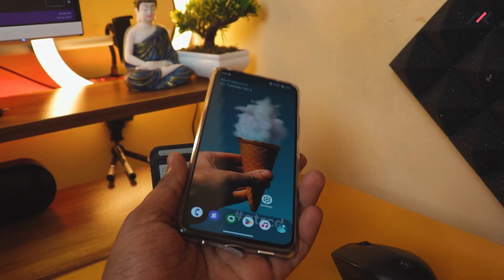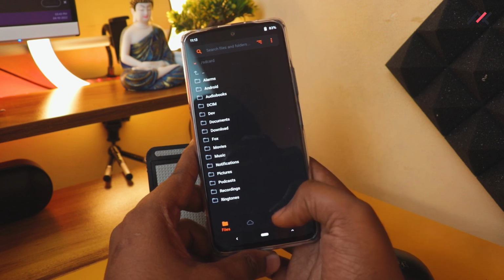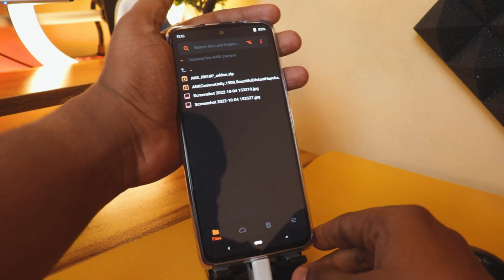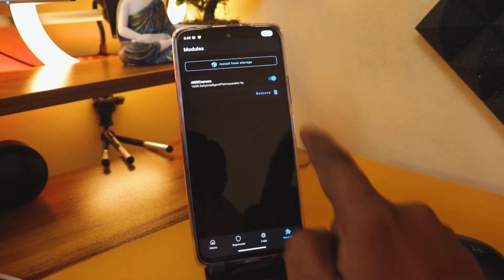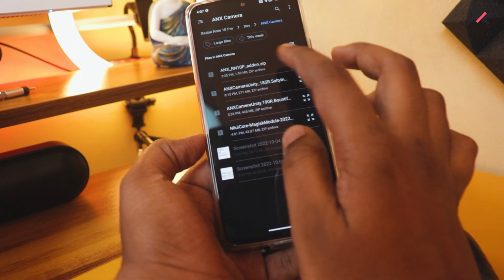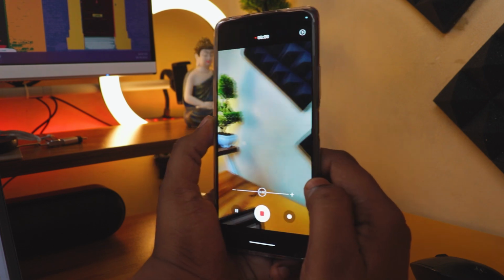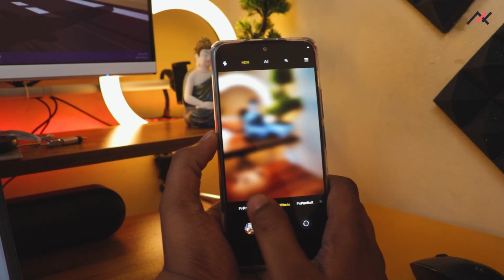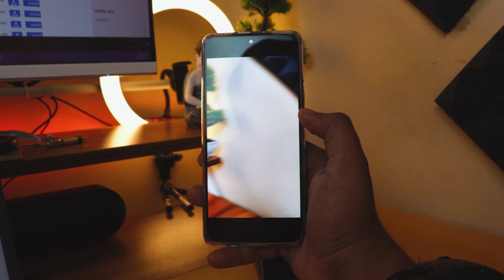Ep #09: Redmi Note 10 Pro/Pro Max -Install MIUI(ANX) Camera on a Custom ROM!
Ep #09: Redmi Note 10 Pro/Pro Max -Install MIUI(ANX) Camera on a CustomROM | How to install MIUI Camera on Redmi Note 10 Pro/Pro Max | Easyway | ANX Camera | MIUI Camera on CustomROM

Hey there, how are you doing? This is Kali from TechFanciers. I welcome you to our new development journey series where I will start by unblocking the bootloader and installing a custom ROM on my Redmi Note 10 Pro/Pro Max.

In this video, I will be showing you how to install the latest Android 13 Custom ROM on Redmi Note 10 Pro/Pro Max… So let's get started.

This series/video is not made for any promotion/advertisement. If you would like to support me financially? Also, it is not necessary to send me your hard-earned cash, I am financially stable.